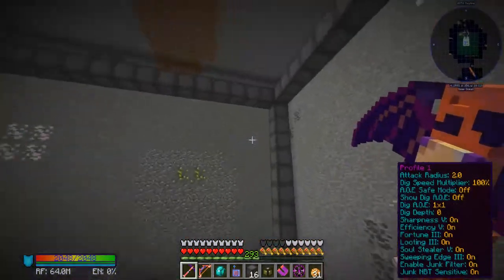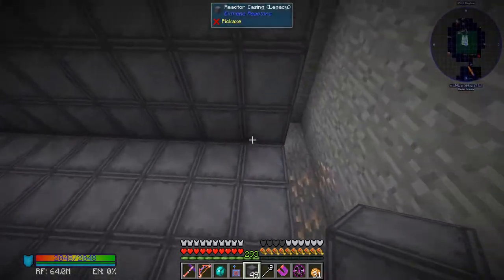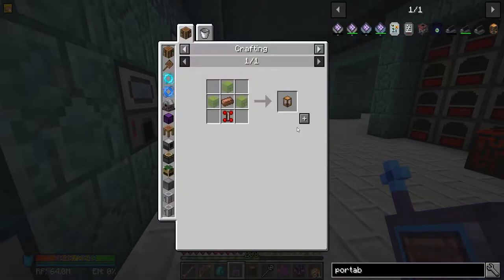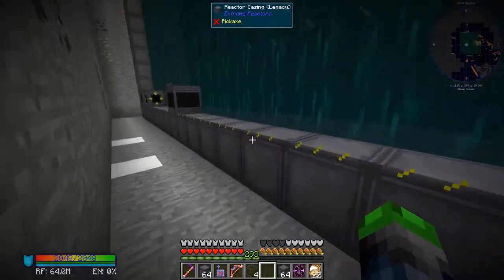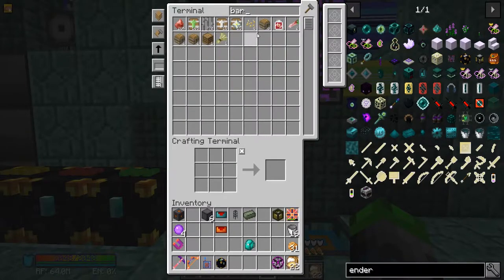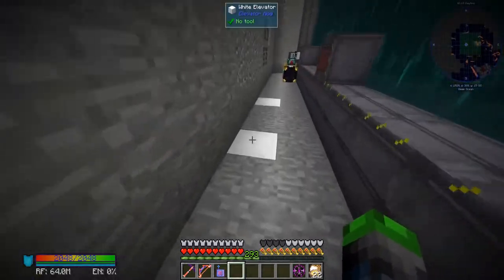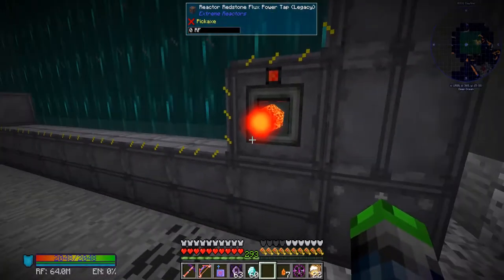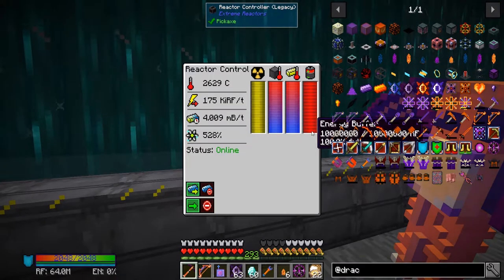Extreme Reactors Tutorial!!! FTB Revelation - Craftinomical: Episode 22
Hey Guys, today we are going to e working on another power source for our base!

Links!